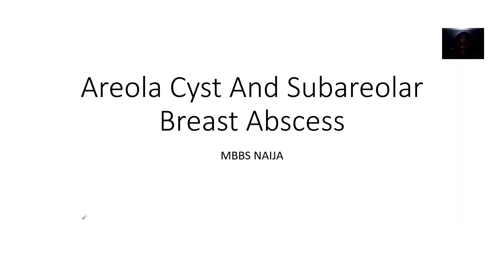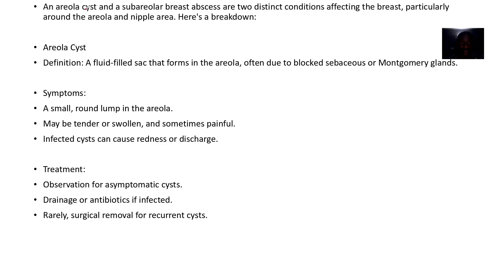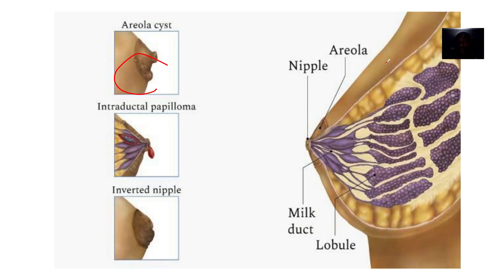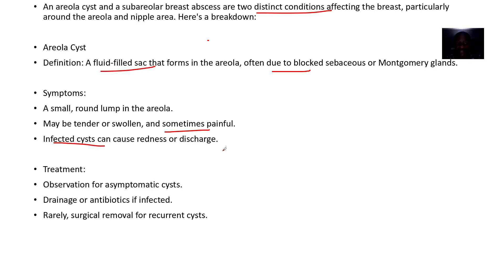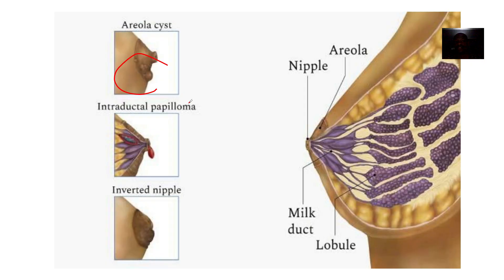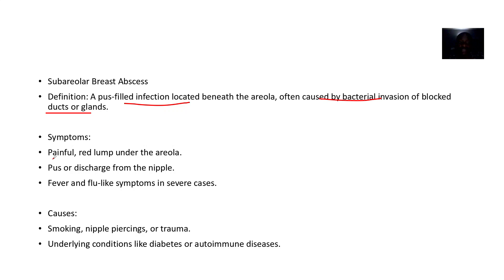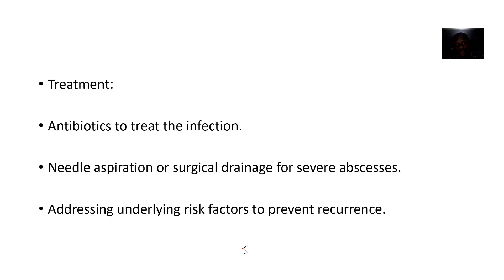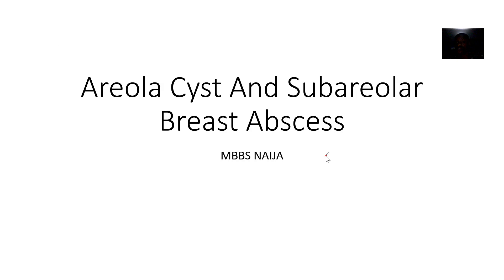Areola Cyst And Subareolar Breast Abscess ; Causes, symptoms, Diagnosis, Treatment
Here’s an overview of areola cysts and subareolar breast abscesses:

Areola Cyst
Definition: A fluid-filled sac that forms on or near the areola (the pigmented area around the nipple). These cysts are usually benign.

Causes: They may result from blocked sebaceous (oil) glands, Montgomery glands, or trauma to the area.

Symptoms: A small, painless lump on the areola. In some cases, it may become tender or inflamed.

Treatment: Often, no treatment is needed unless the cyst becomes painful or infected. In such cases, drainage or minor surgery may be required.

Subareolar Breast Abscess
Definition: A pus-filled infection located beneath the areola. It is more common in non-lactating individuals but can also occur in breastfeeding women.

Causes: Often linked to bacterial infections, blocked ducts, or conditions like mastitis. Risk factors include smoking, diabetes, and nipple piercings.

Symptoms: Painful, red swelling under the areola, sometimes with pus discharge. Fever and fatigue may also occur.

Treatment: Requires medical attention. Treatment may include antibiotics, drainage of the abscess, or surgical intervention in severe cases.